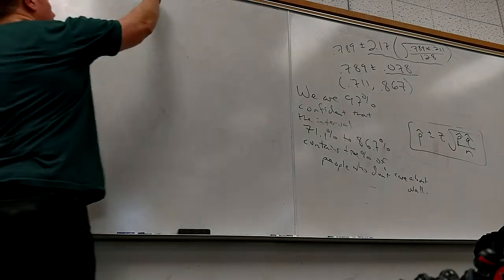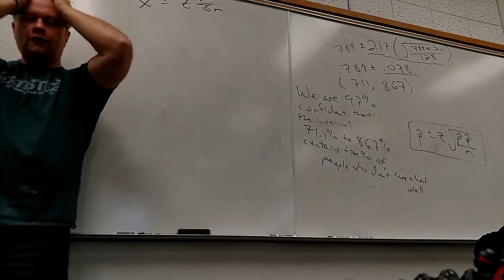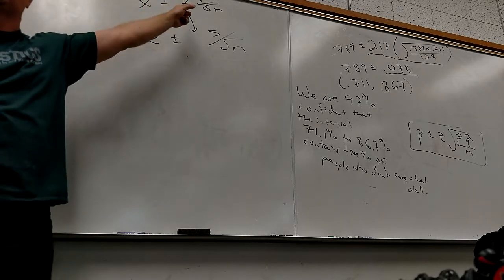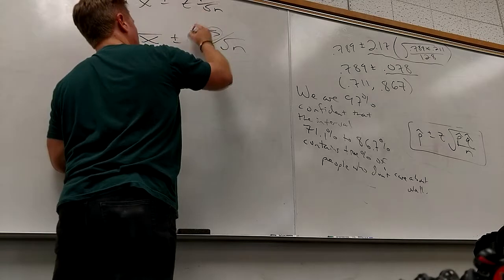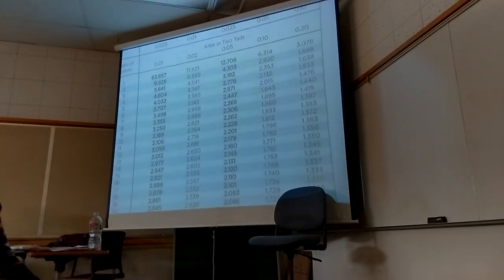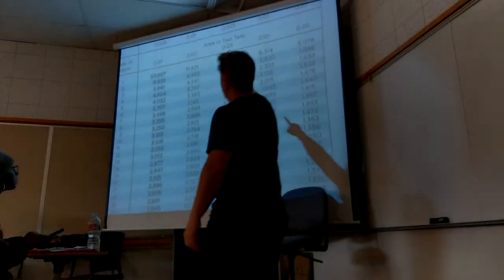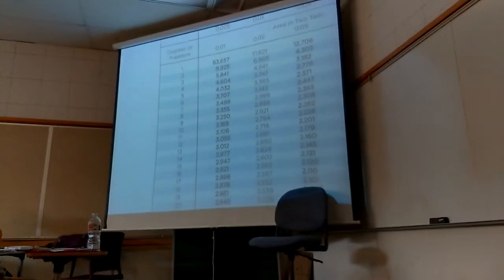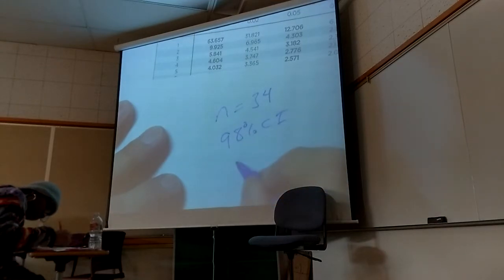Math 160, Jan 16 Lecture, part 3